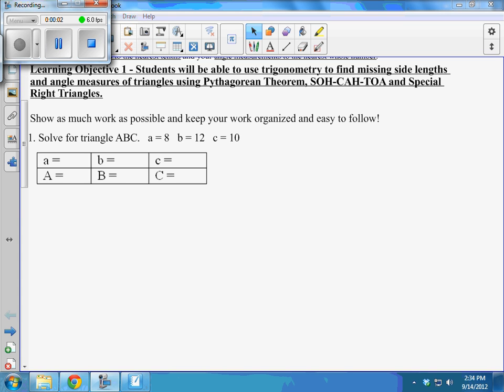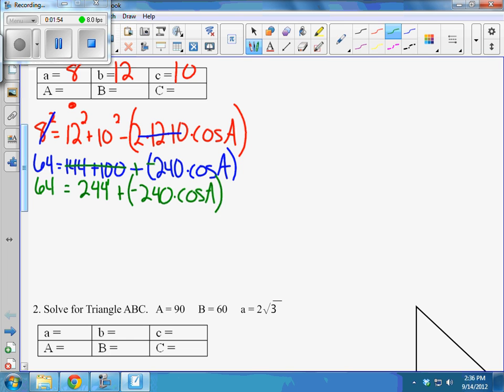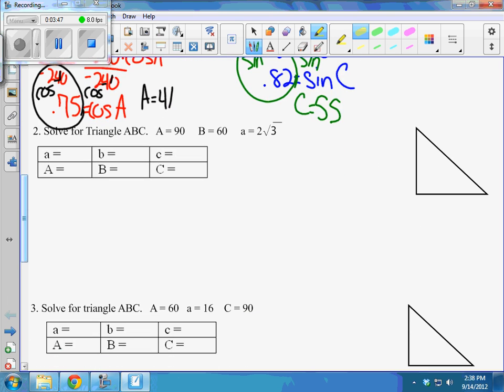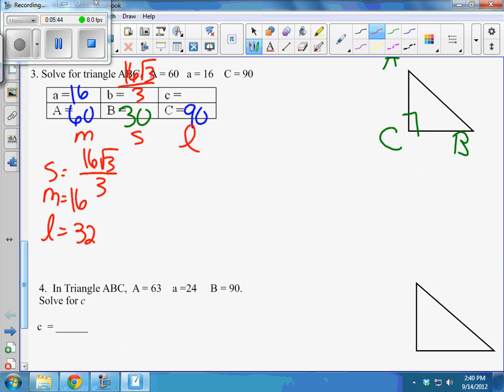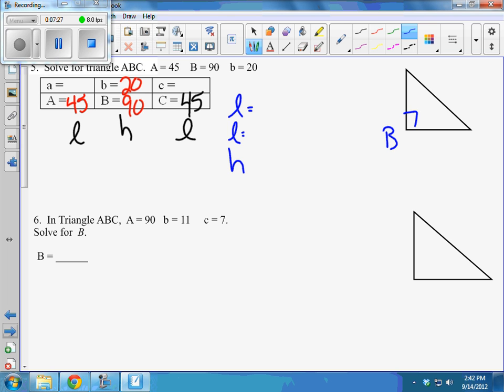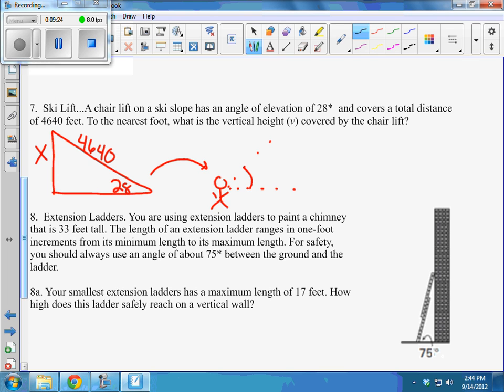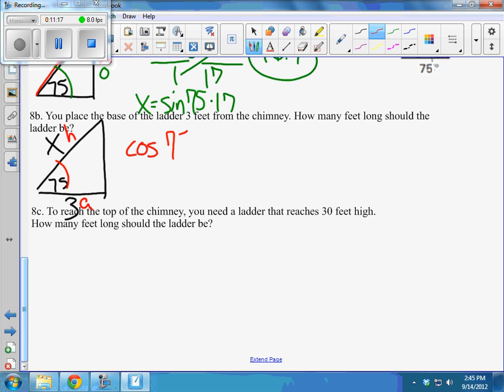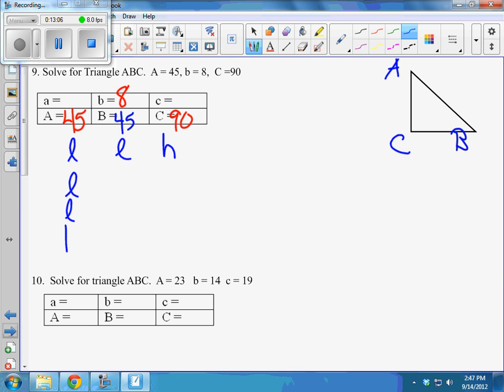Honors Review Part 1, Questions 1-9.wmv